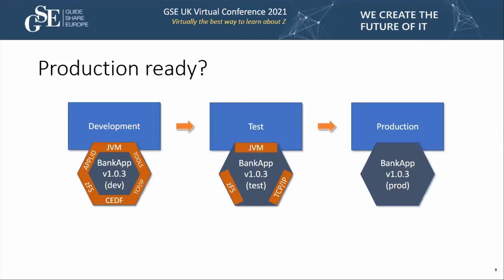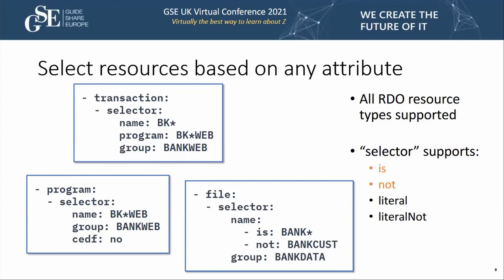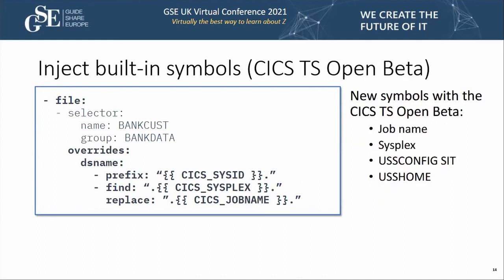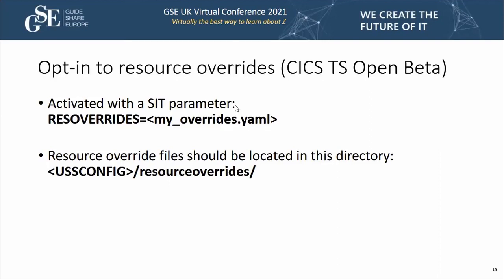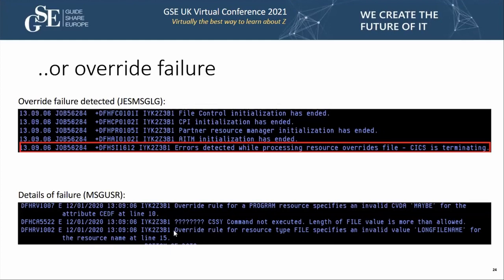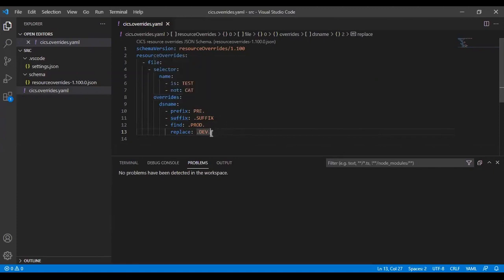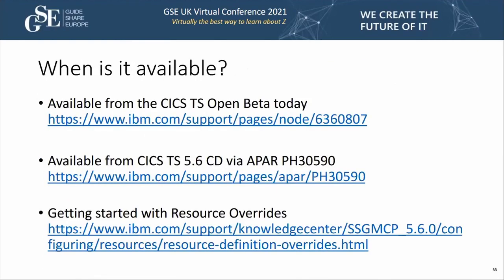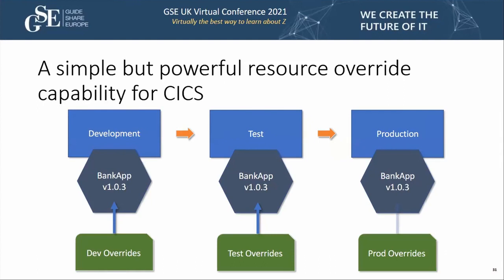4AT - CICS resource configuration for target environments